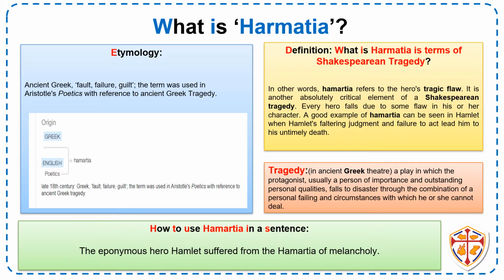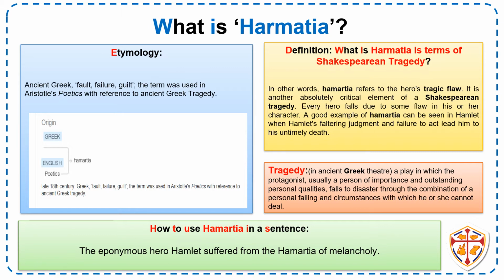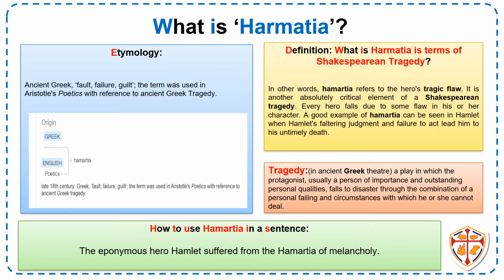ASCS English BI Hamartia